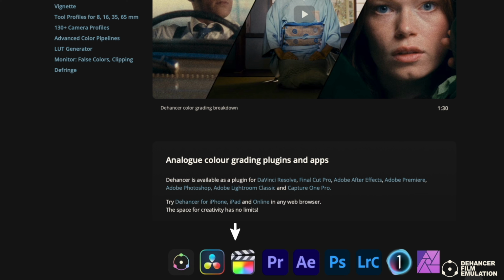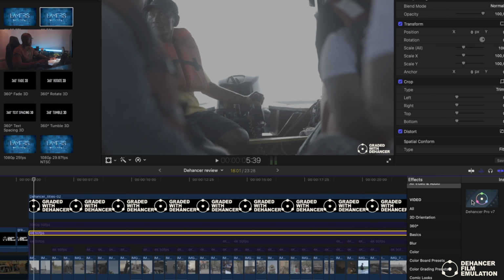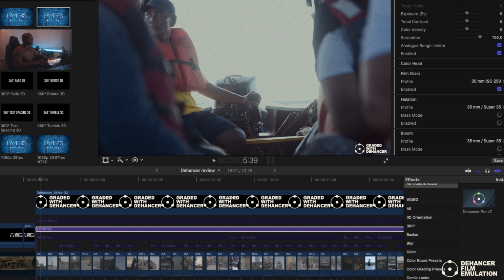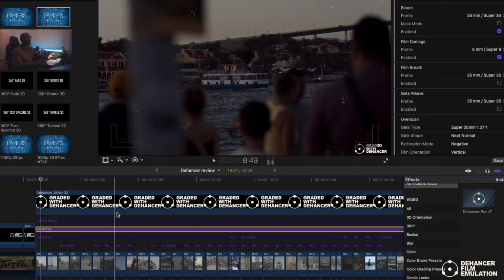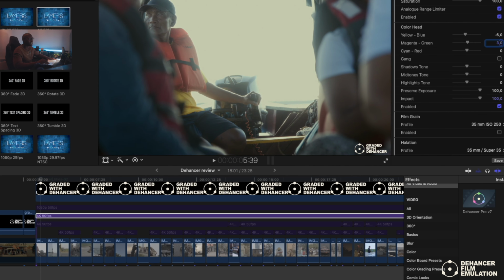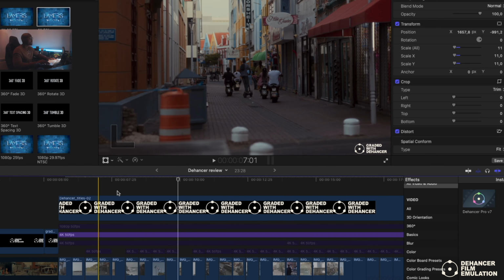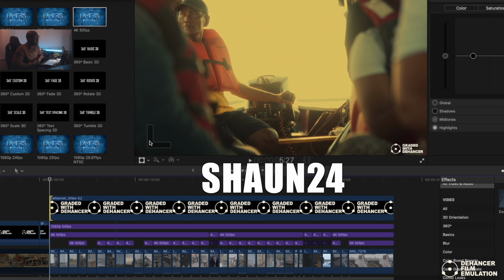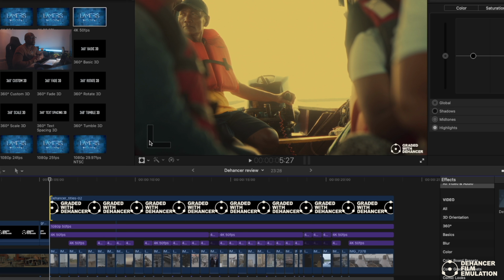Dehancer film emulation | Final Cut Pro Plugin | Get that Cinematic film look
Want to achieve that cinematic film emulation? Having difficulties to learn color grading? Check out Dehancer Pro for Davinci Resolve, Premiere Pro, Final Cut X and available for IOS. Take your color grading to the next level with this powerful tool!